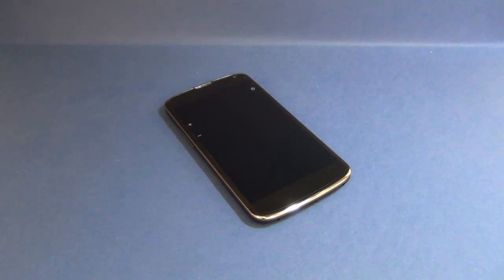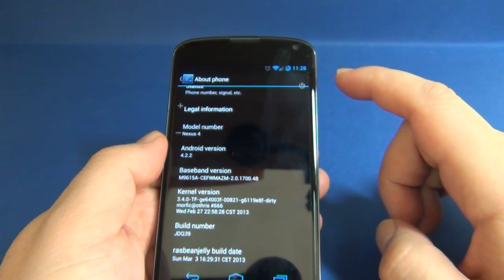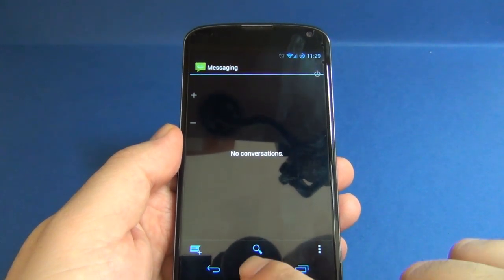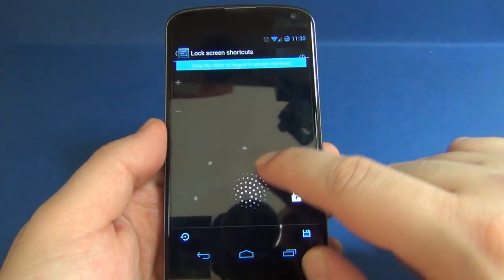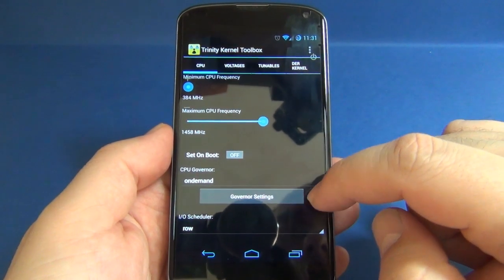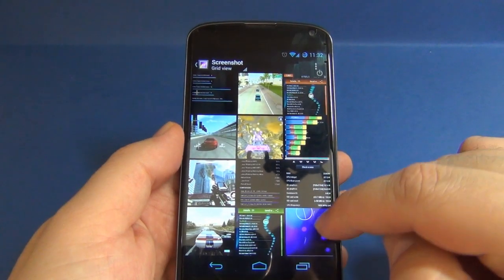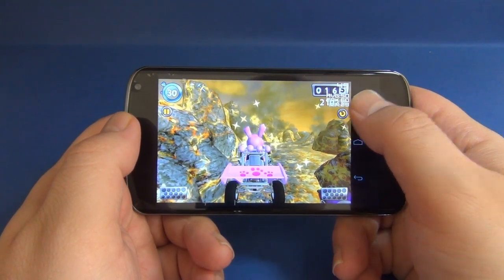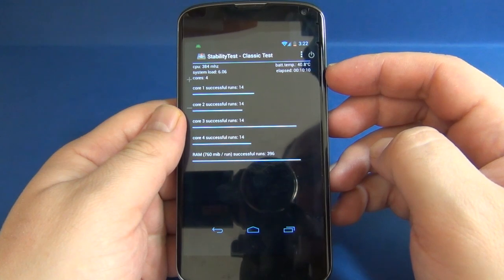Nexus 4 Rasbeanjelly [Android 4.2.2_r1 JDQ39]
Nexus 4 on Custom Rom Rasbeanjelly [Android 4.2.2_r1 JDQ39] by rascarlo
With Kernel: Trinity Four 109a by morfic
Android 4.2.2 Jelly Bean